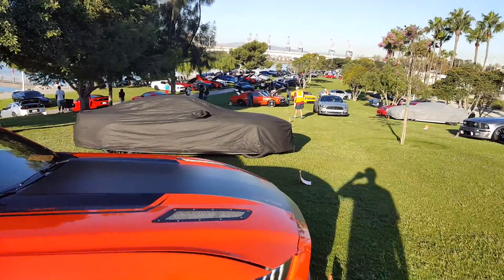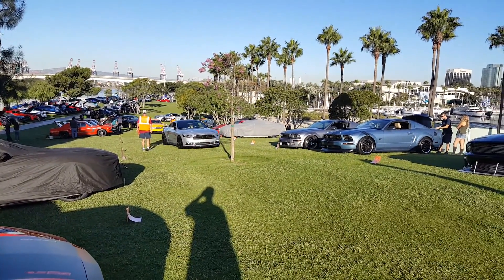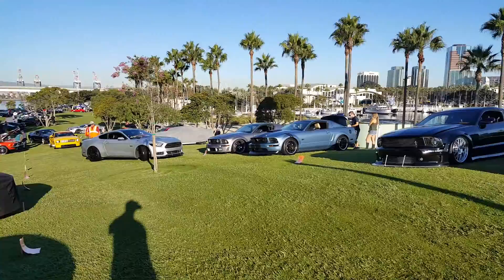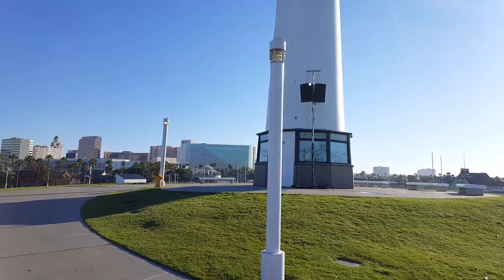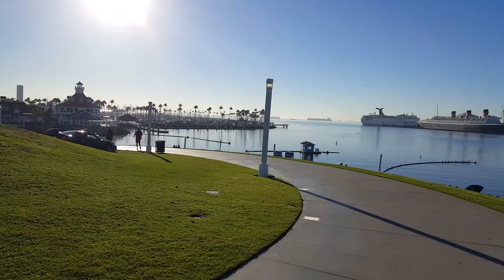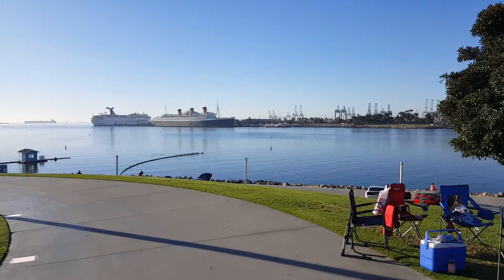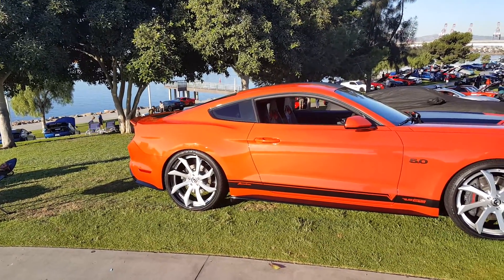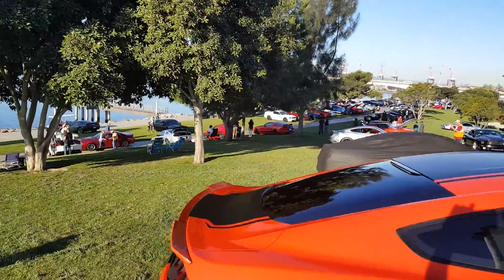2016 pony's at the pike car show long Beach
Car show roll in